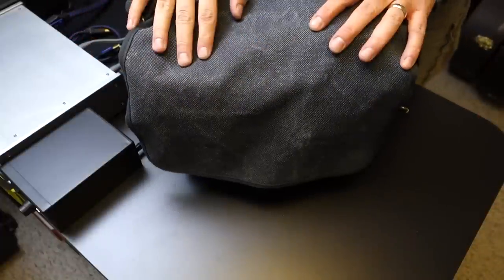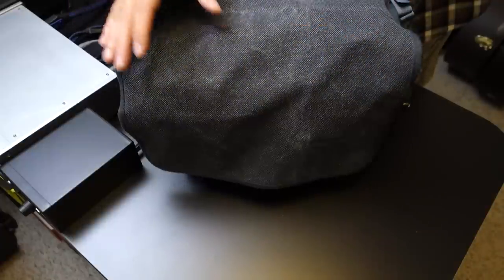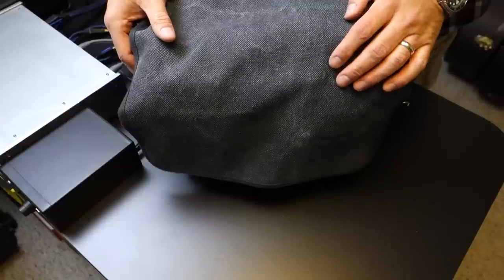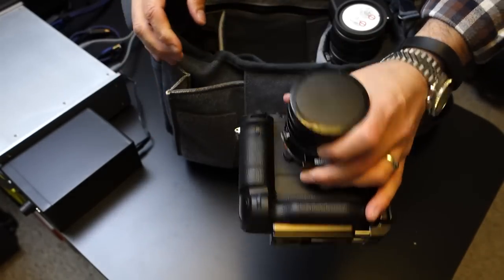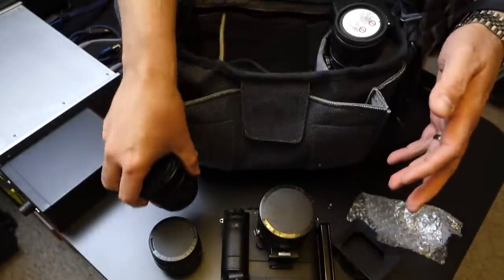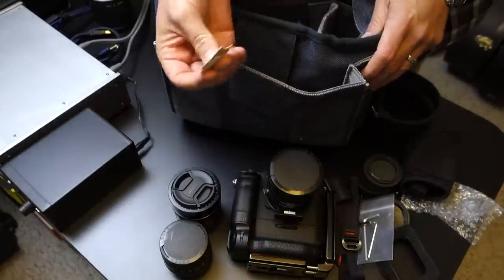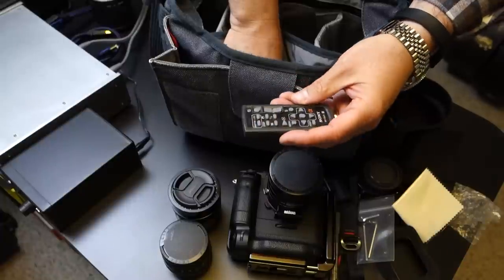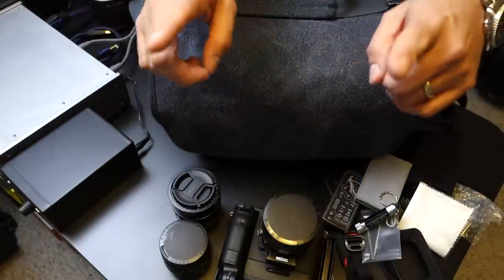Photo: What's in my Bag: Sony A7II Kit in ThinkTank Retrospective 7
Had a nice weekend of nighttime shooting.  I thought I'd try a bit of "wide field astrophotography", and had a great time doing it.  This is the Sony A7II kit I brought, and how I packed it in a ThinkTank Retrospective 7.

Main Gear List
Sony A7II
Sony Battery/Vertical Grip
ProMediaGear PBX-3 L-Plate
Metabones R-mount adapter
Leica 50mm Summicron
Leica 90mm Summicron
Leica 24mm Elmarit
Sigma 400mm f/5.6, A-mount
Sony LA-EA4 A-mount adapter